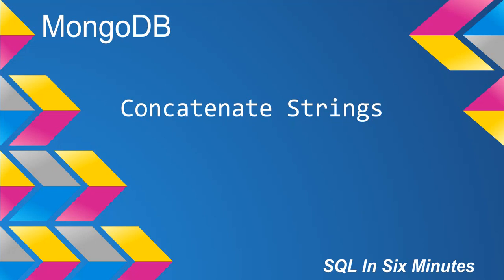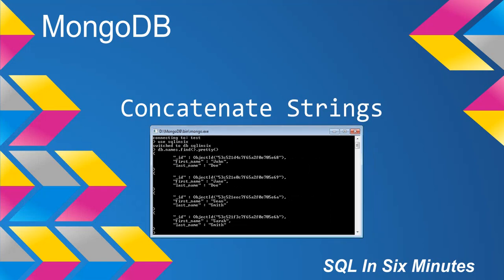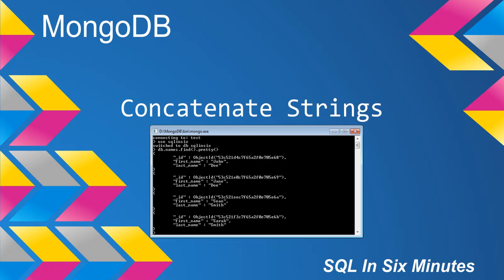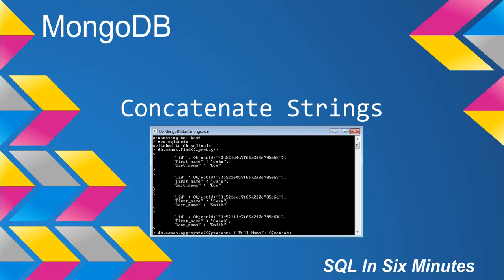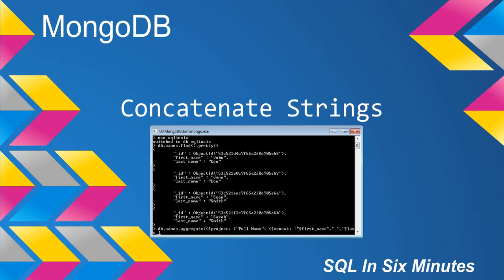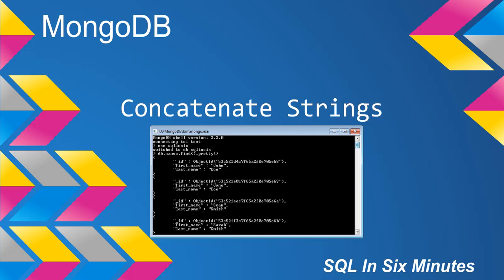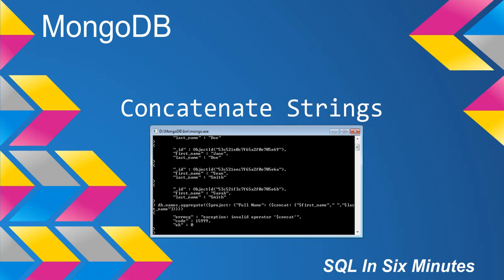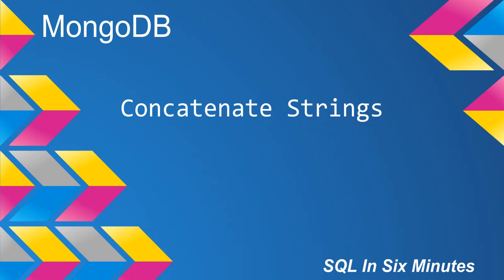MongoDB: Concatenate Strings (Version 2.4 And Above 2.4)